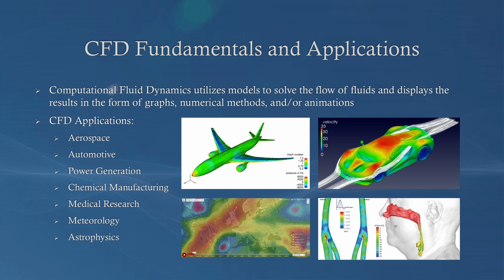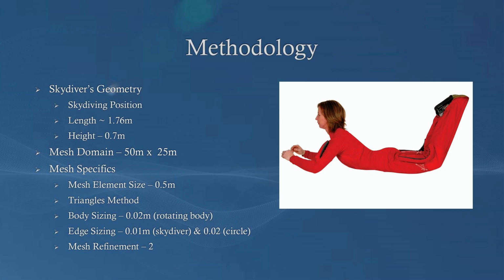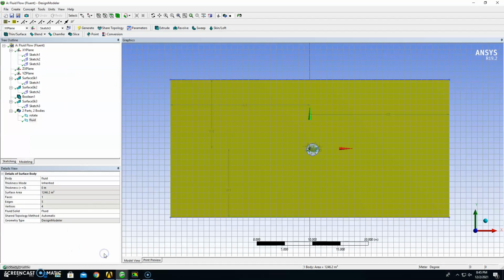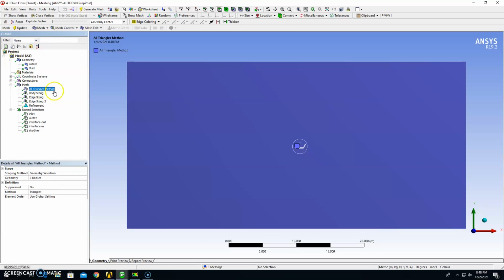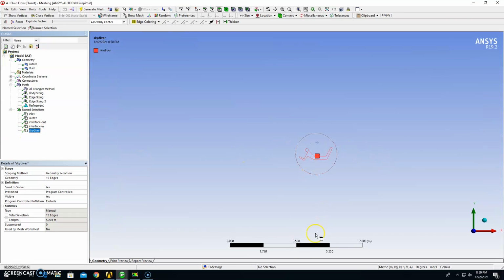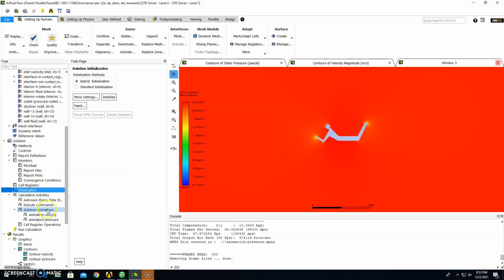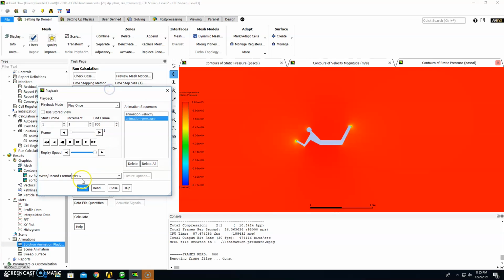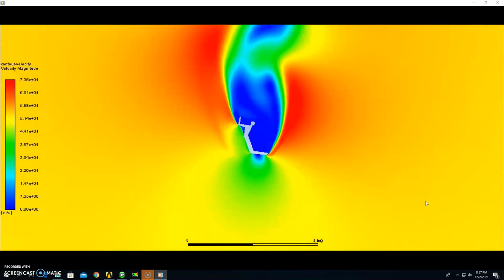The 2D Aerodynamic Analysis of a Skydiver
How CFD can help with the aerodynamic analysis of a skydiver.
A collaborative project between Adrian Galvan and Adrian Espinoza.